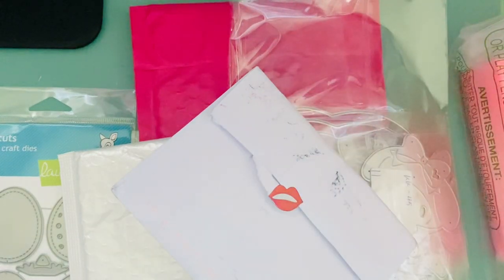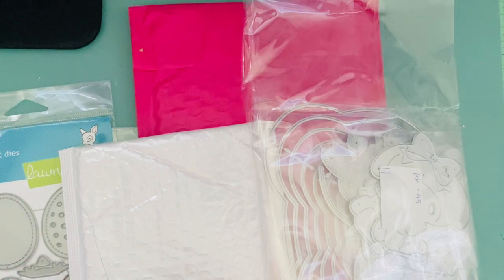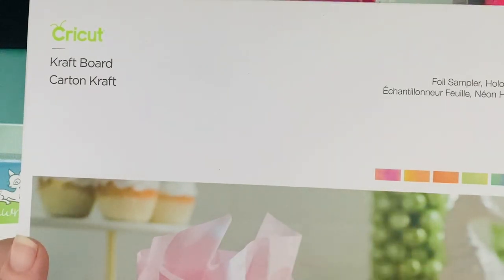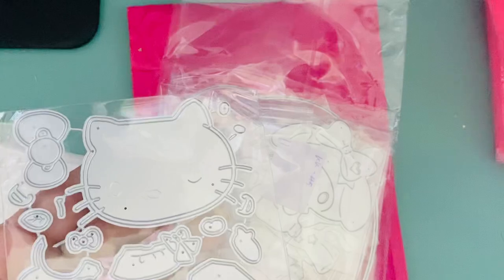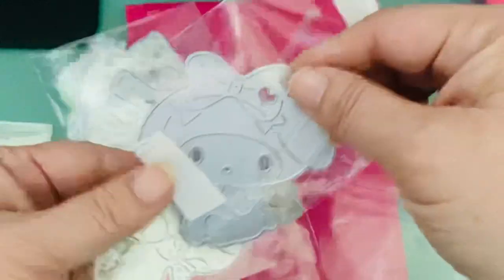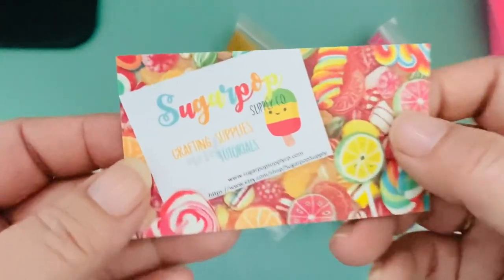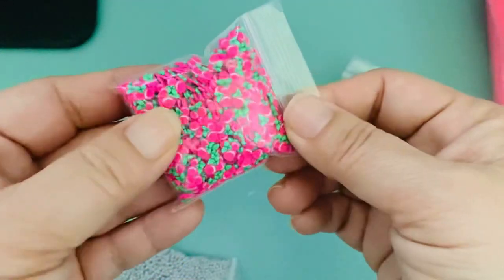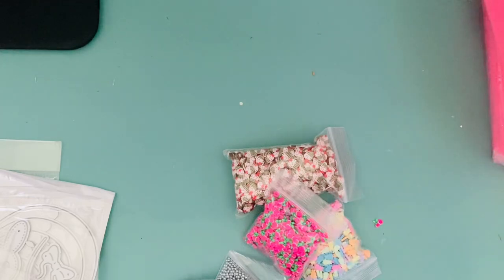Haul Time! Amazon, Etsy and AliExpress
Lawn Fawn Egg Frame Dies
Lawn Fawn Egg/Chick Dies
Cricut Iridescent Craft Board:  Cricut Holographic 12X12(30) Foil Kraftboard Assorted
Macaron Molds

My Melody Die
My Melody sitting
Nested Bear Head Dies
My Melody with Doll Die
Hello Kitty on Unicorn
Hello Kitty Kimono
Animal Balloons
Hello Kitty Die

Etsy Sugar Pop Supply:
Polymer Clay Cherries
Polymer Clay Cupcakes
Silver Non-Pareils
Bunny polymer clay
Gold Non Pareils
Pastel Hearts